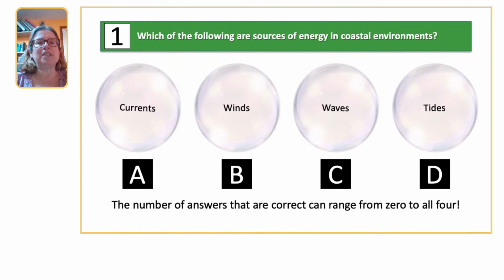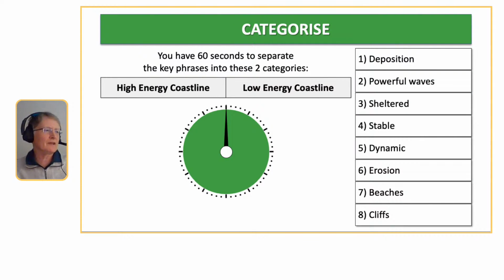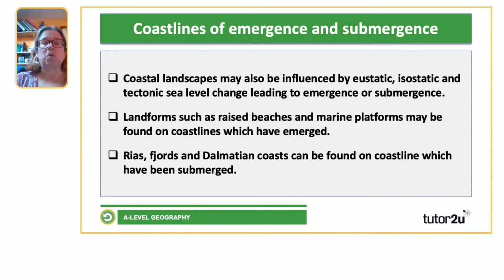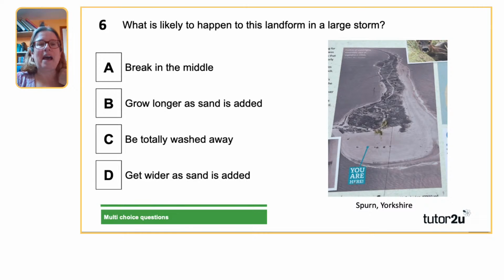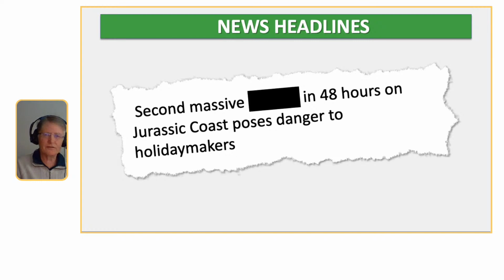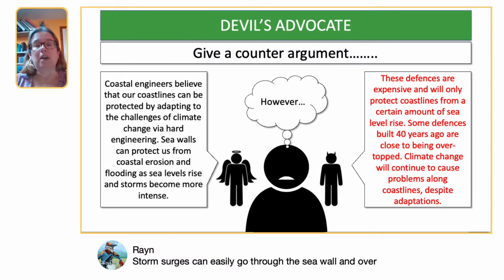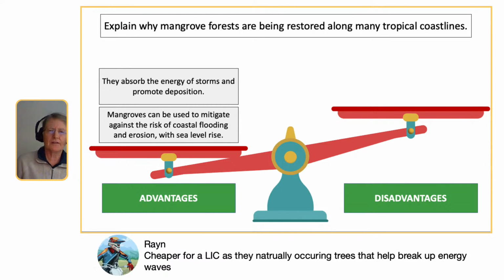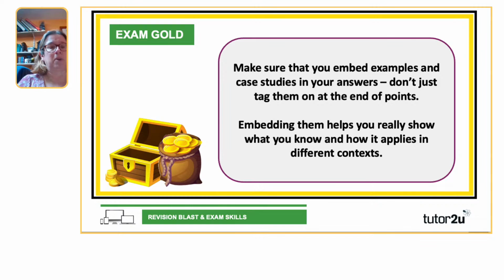Coastal Systems & Landscapes | AQA A-Level Geography Live Revision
Join the team for this fast-paced revision blast covering the Coastal Systems & Landscapes (option) topic. - - - - - - - - - - - - - - - - - - - - - - -